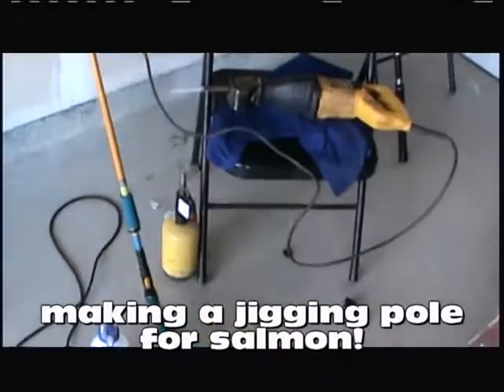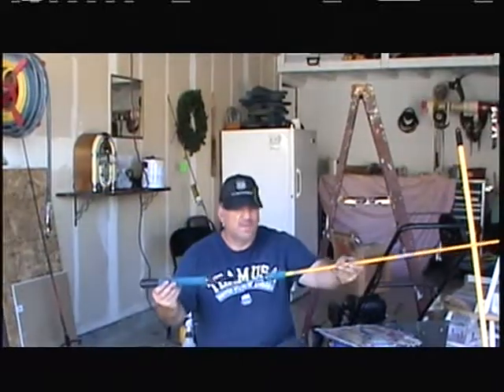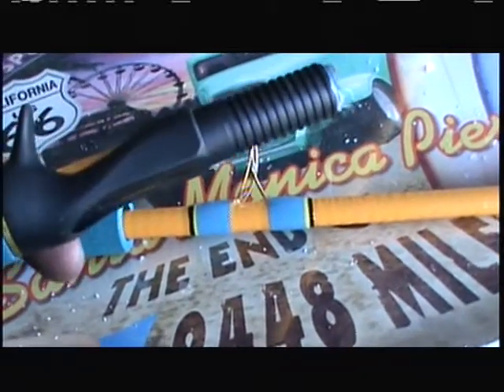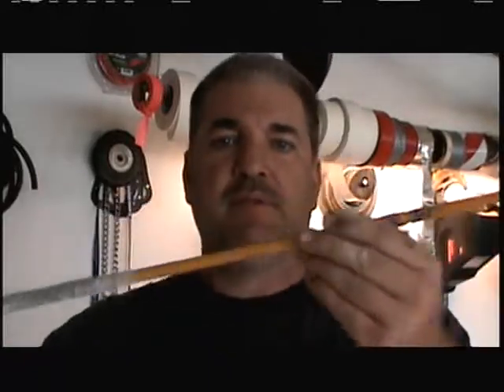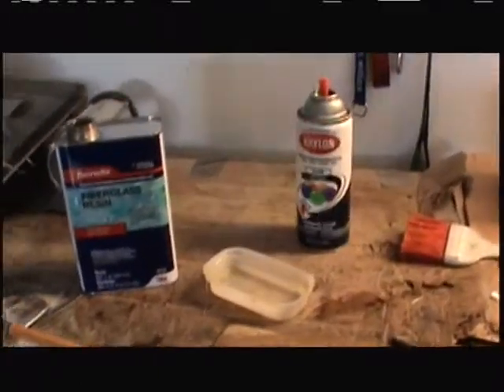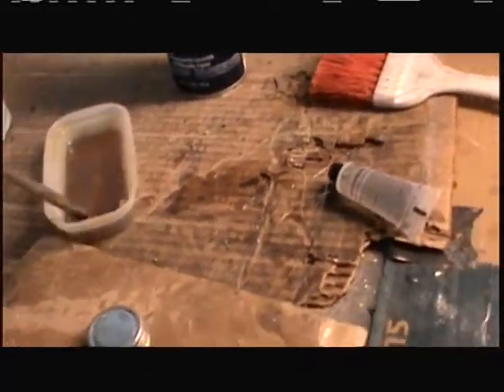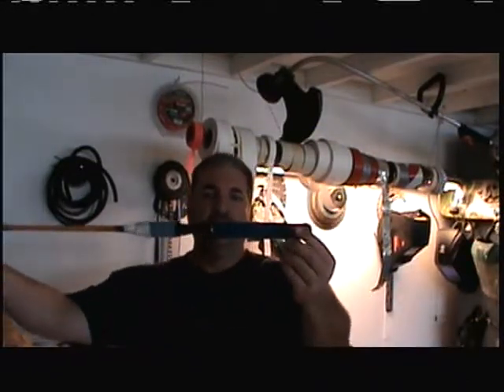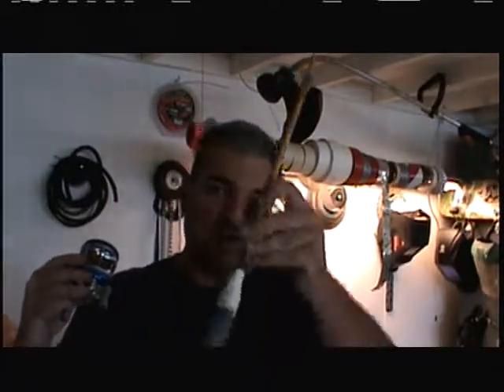how to make a good salmon jig fishing pole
custom jig fishing pole for salmon